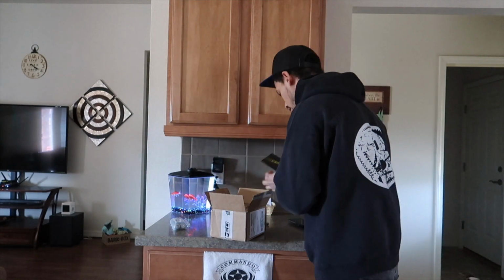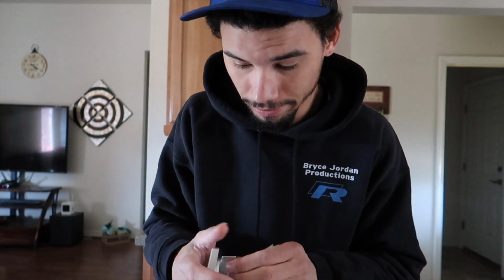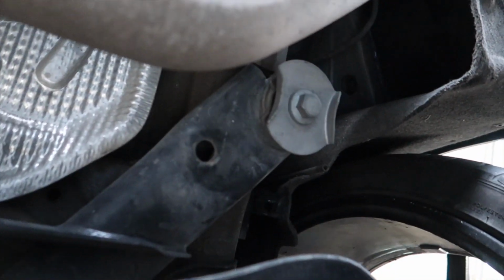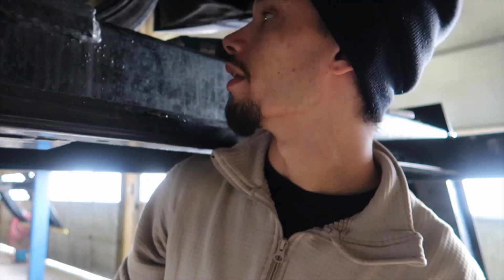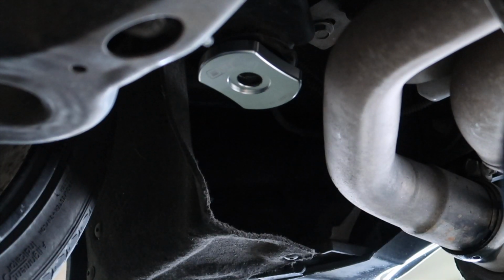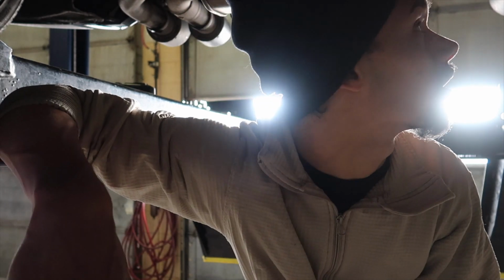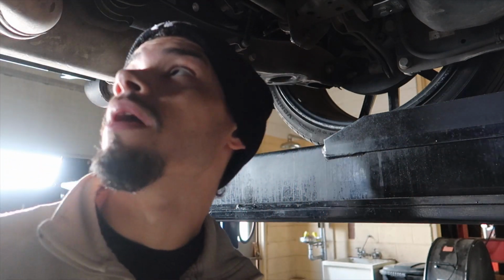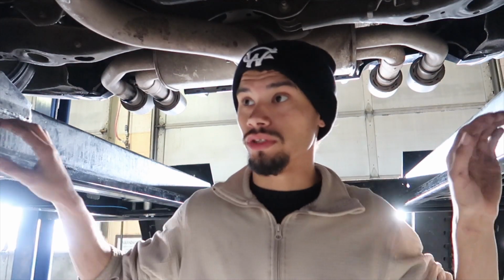034 Subframe Inserts Install / First thoughts! | MK7 Golf R /A3 /S3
Buy these bad bitches here
Inserts: